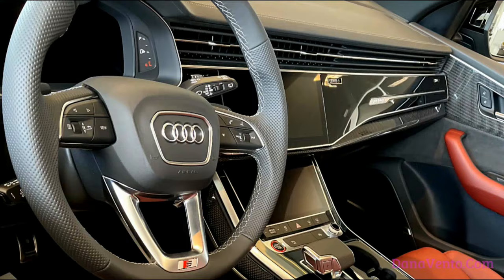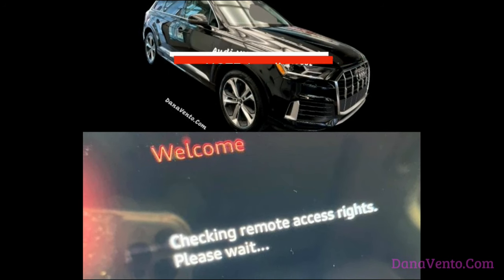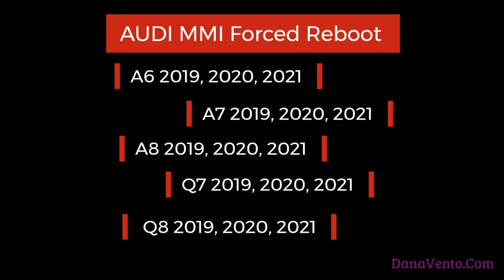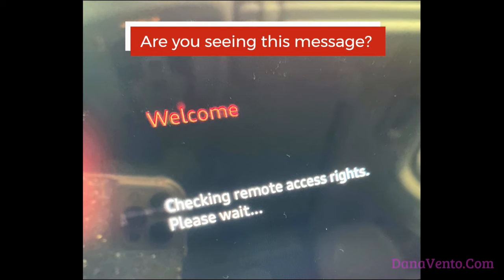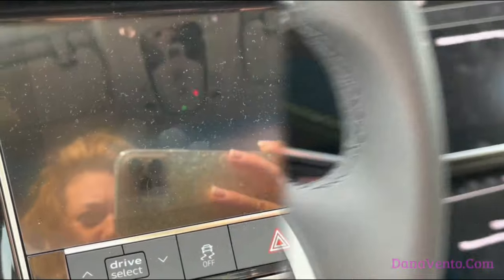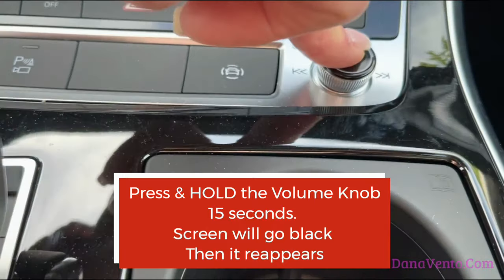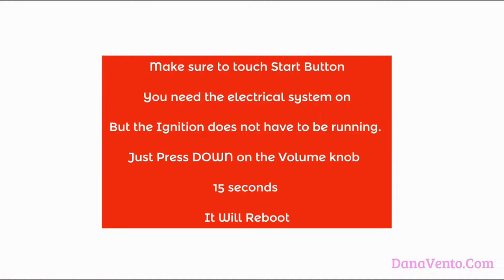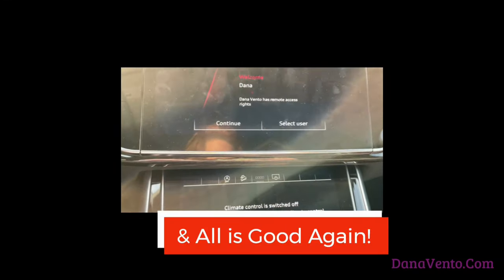Audi MMI Forced Reboot in 15 Seconds. How to fix the frozen infotainment screens!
Fix your Audi MMI Screen in just 15 seconds, by rebooting it, AUDI MMI Forced Reboot is sometimes necessary.
When frozen the AUDI  infotainment screen won't show you your nav system, play the radio, won't let you use your camera system, temperature controls, garage door system, and more! It's a really easy fix and this Audi MMI Screen reboot can be applied to the following Audi's